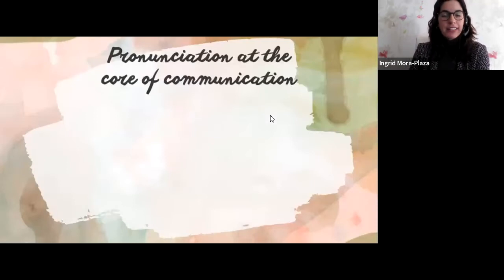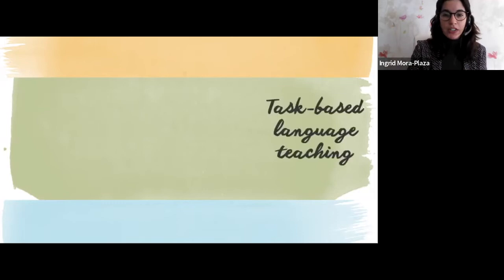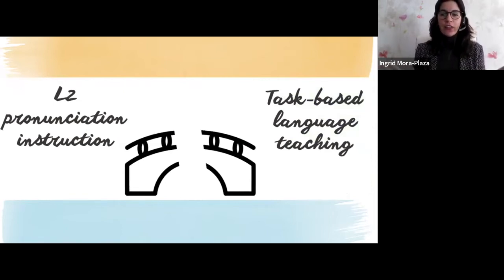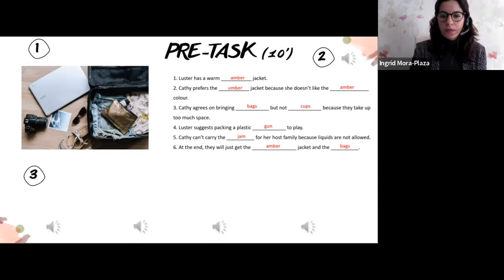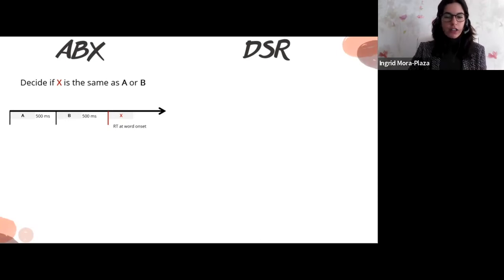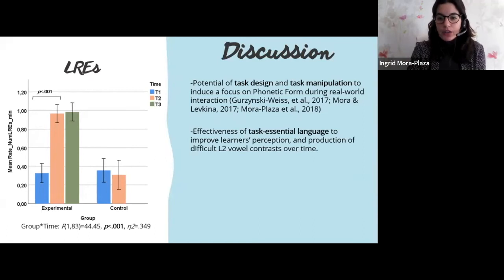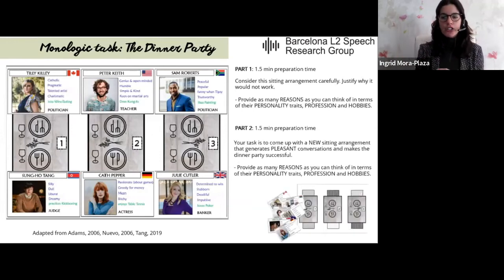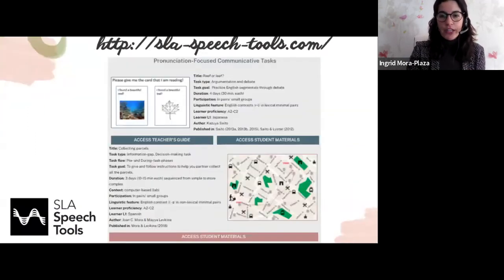SPLIS Webinar: Applying TBLT Techniques to L2 Pronunciation Learning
Webinar hosted by the TESOL Speech, Pronunciation, and Listening Interest Section (SPLIS).

Developing learners’ pronunciation in the second language is often a challenge because L2 phonological features are greatly influenced by the learners’ L1. This webinar will present a Task-Based Pronunciation Teaching (TBPT) project, which aims at raising learners’ awareness of the phonological differences between L1 Spanish and L2 English through communicative tasks (Mora-Plaza, 2021). We apply task-based language teaching principles to pronunciation learning through the design of real-world problem-solving tasks that make L2 phonological forms essential to task completion. Task manipulation techniques (i.e., task-essentialness, input flooding, and input enhancement) to induce a focus on phonetic form during interaction will be discussed, and classroom-based materials will be shared with the audience.